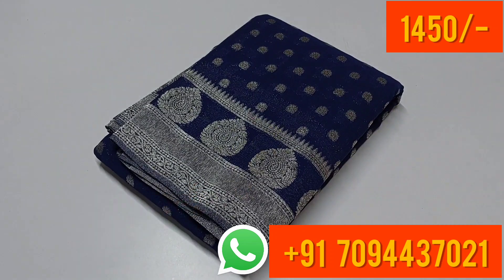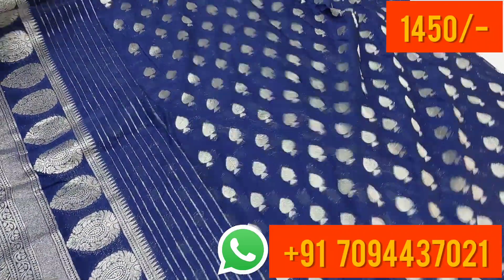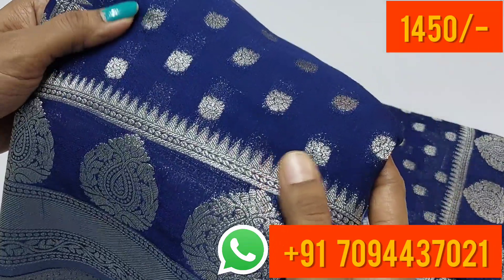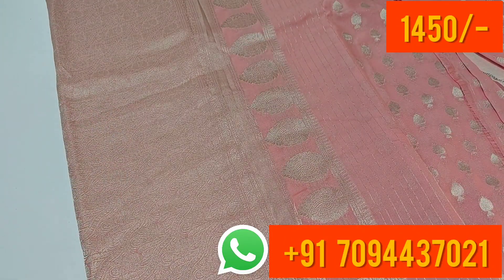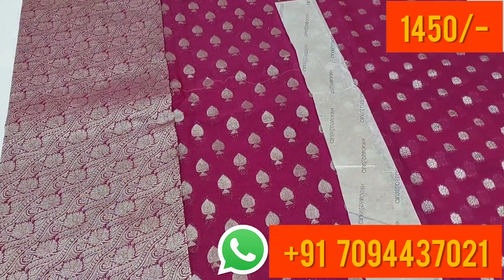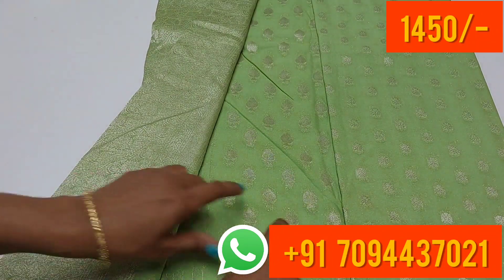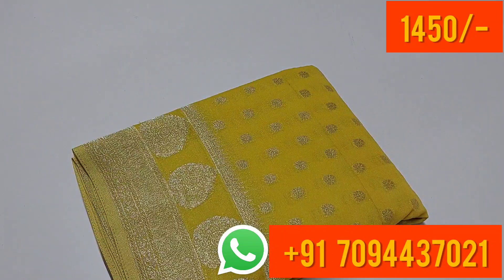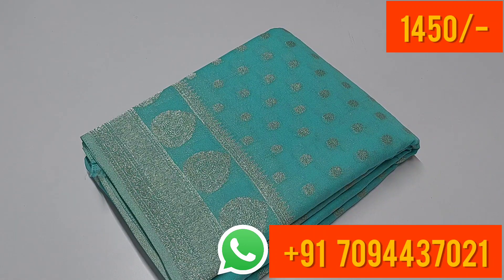Pure Semi Georgette Sarees| Offer Price @ ₹1450/- | Free Shipping All over India!!!